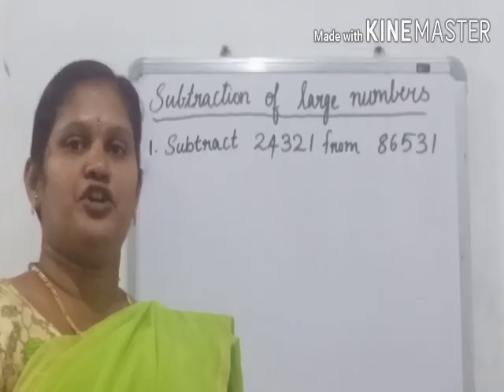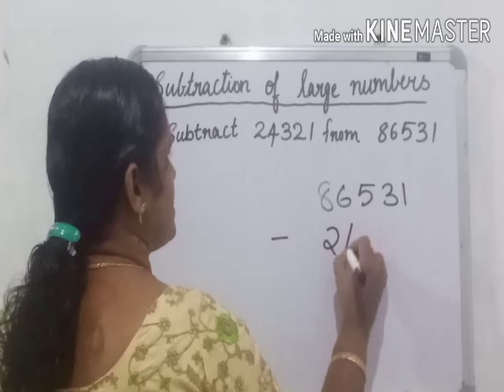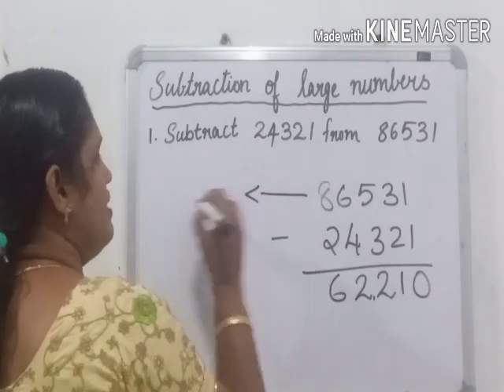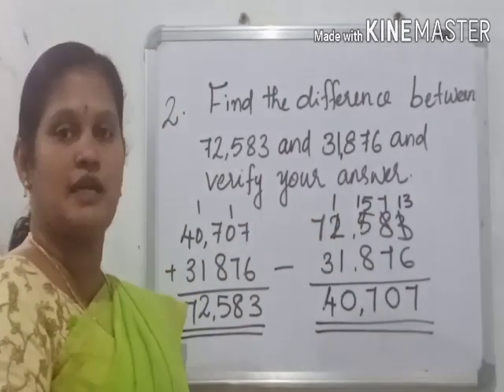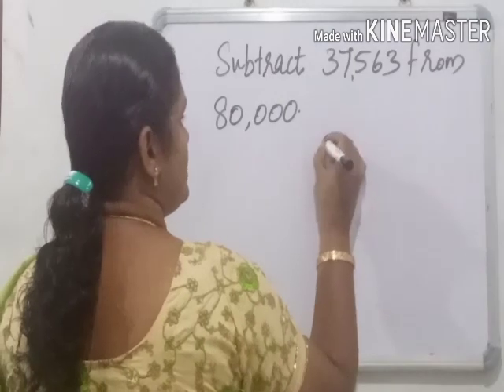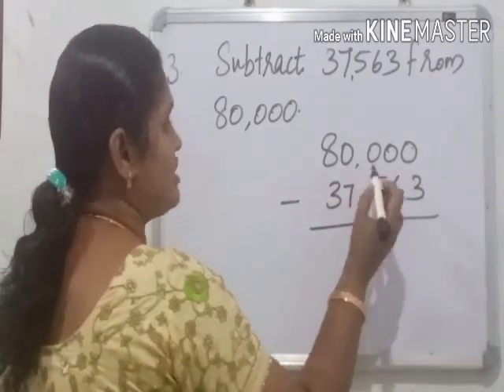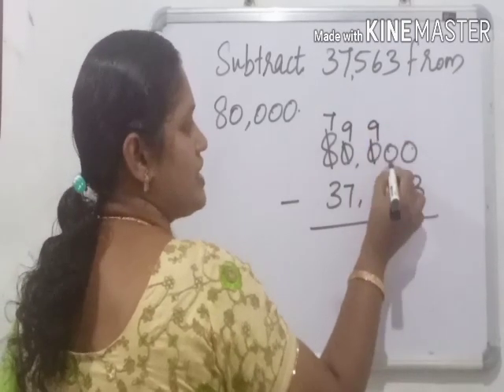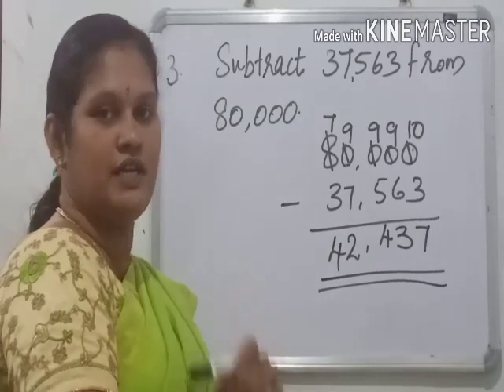Subtraction of large numbers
Mathematics online class std 4